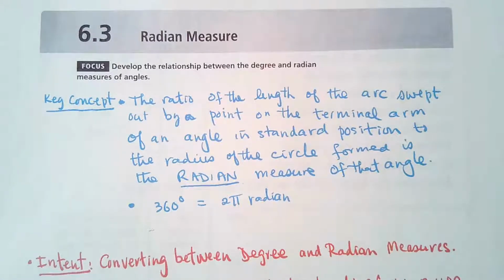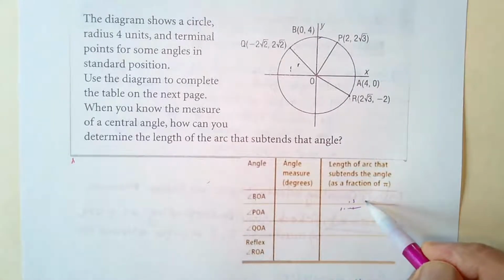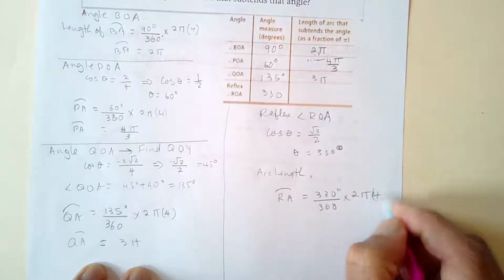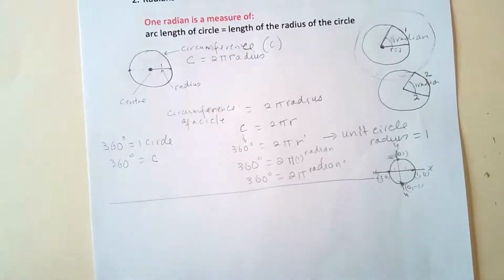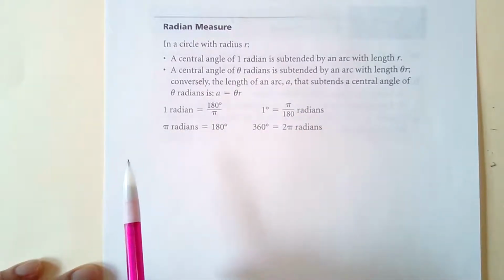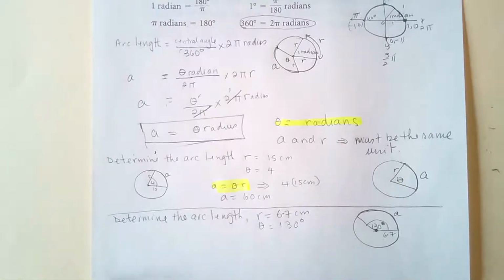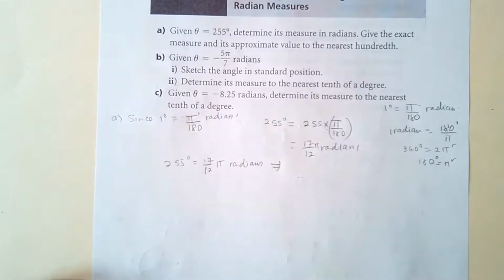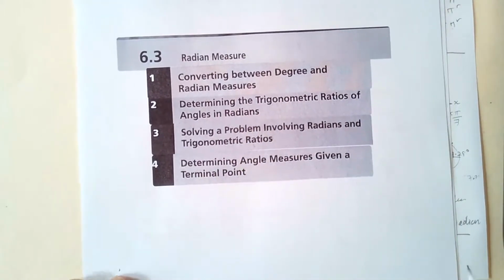6.3 Radian Measure Part 1 - Converting Between Degrees and Radians